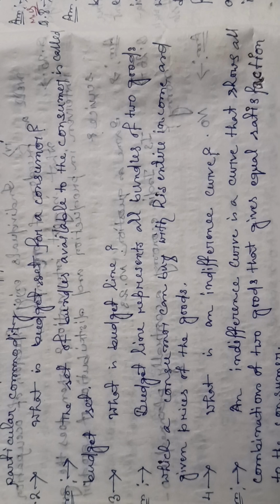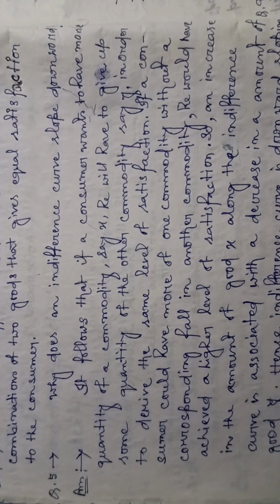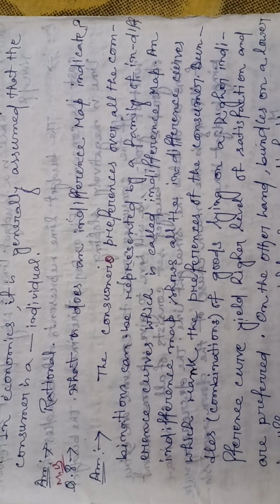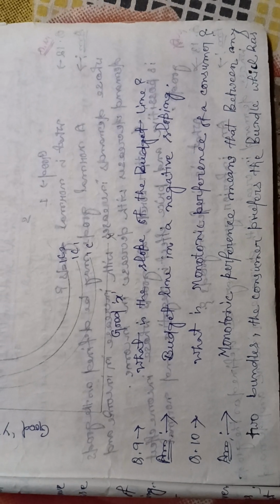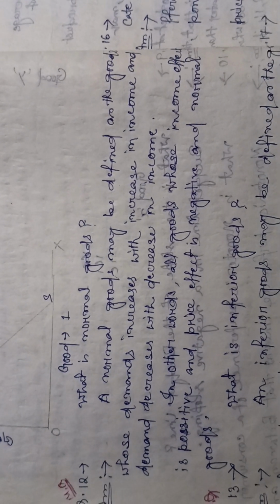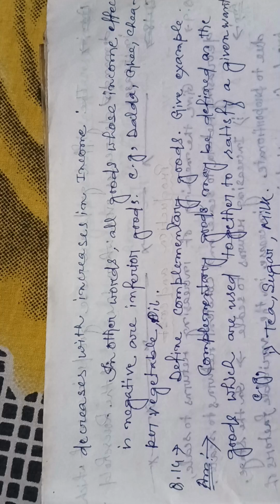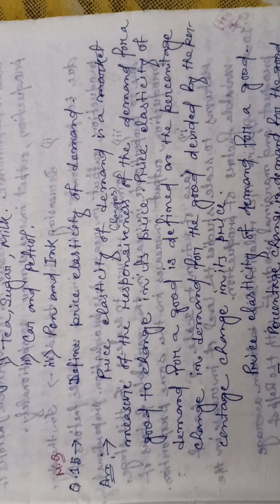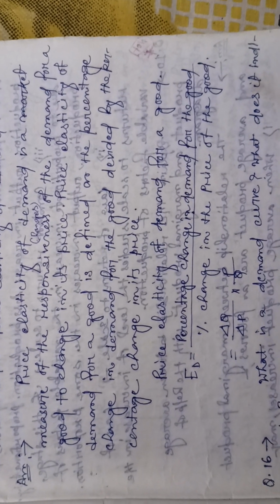Class 12 Economics Theory of consumer Behaviour,HS 2nd year chapter 2